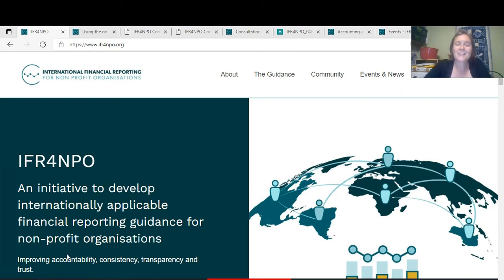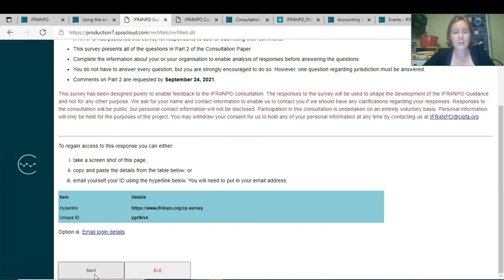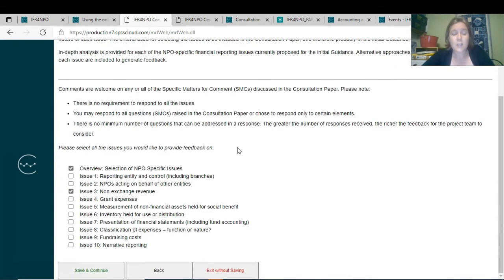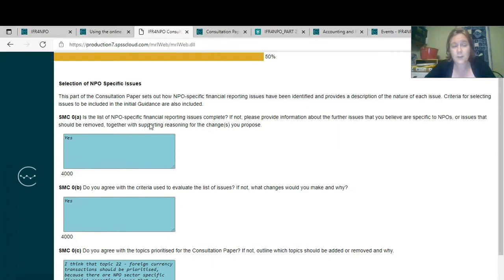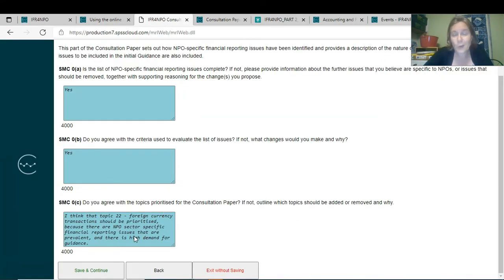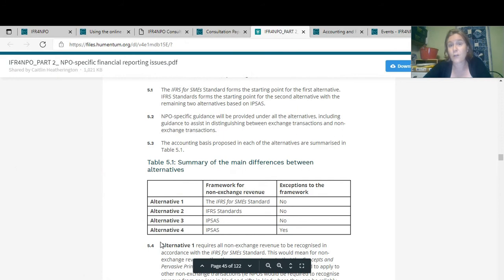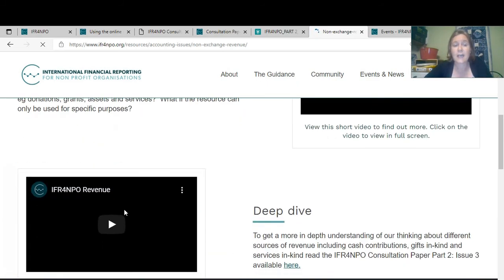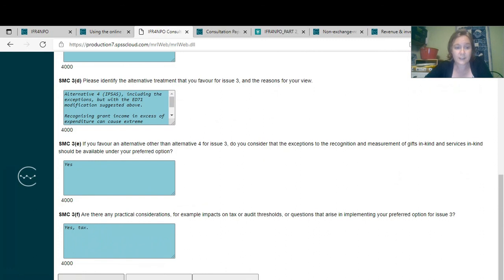Submit your survey - IFR4NPO Part 2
Humentum's Project Director IFR4NPO, Samantha Musoke, gives a step by step of how to submit your response to Part 2 of the Consultation Paper using the online survey.